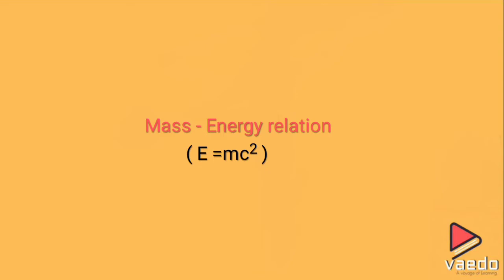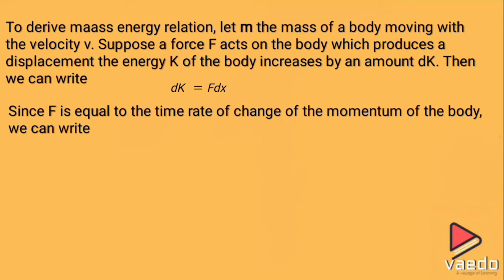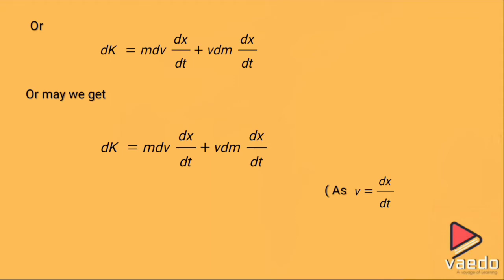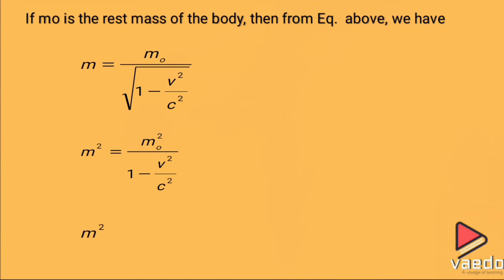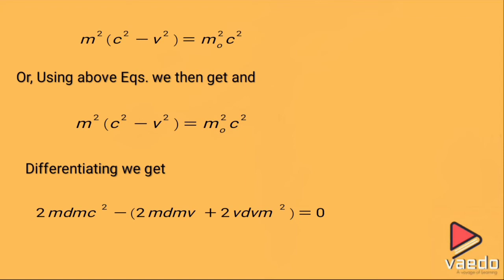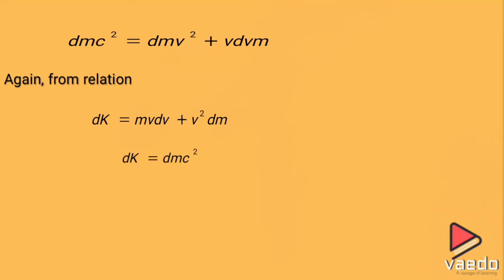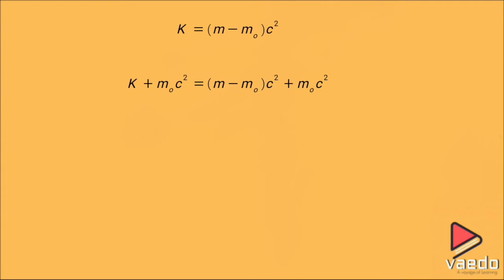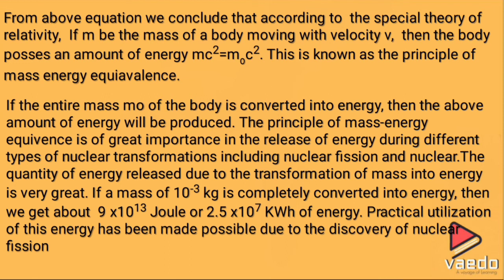Mass - Energy Relation | Special Theory of Relativity #6.0 || PHY@VAEDO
Hello Everyone. !
You are on VAEDO, a voyage for all curious learners.
Here in this video, you will learn about mass - energy relation and the derivation of most celebrated equation in physics (E = mc^2) . This is part #6.0 of special Relativity Series.
powered by VBYA Innovations Private Limited